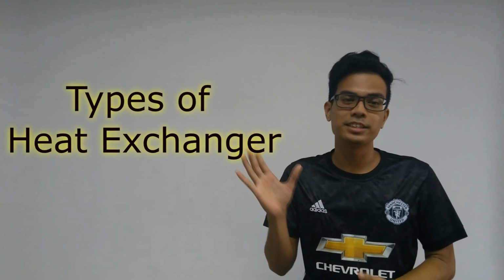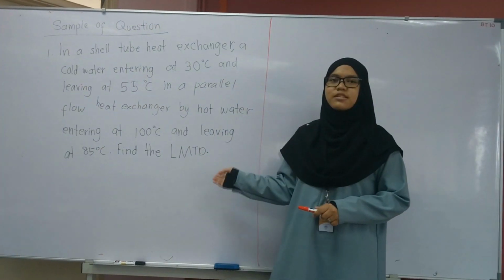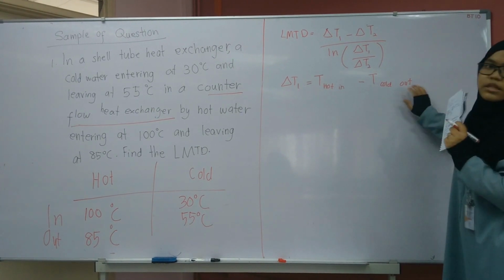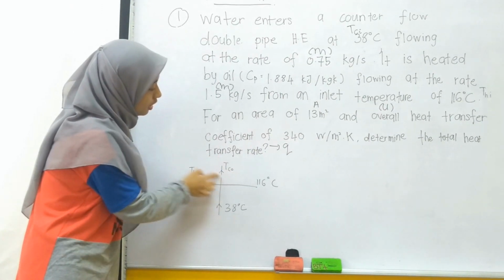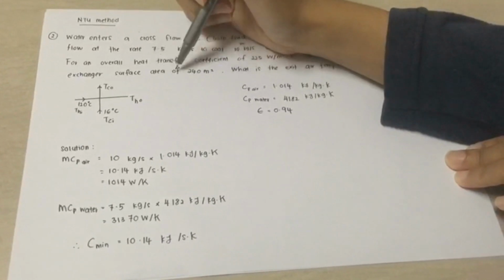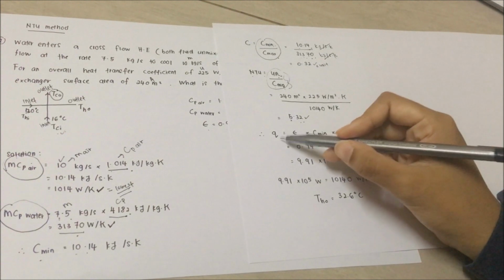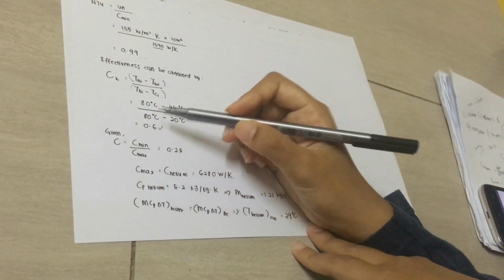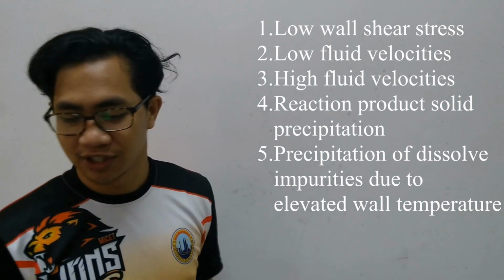Heat Exchanger (Task 2 mini project TPP)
1.0 Heat Exchanger
  1.1 Types of Heat Exchanger
  1.2 Calculation in Heat Exchanger
       1.2.1 The Log Mean Temperature Difference Method (LMTD)
       1.2.2 The Effectiveness Number of Transfer Unit Method (NTU)
  1.3 Fouling Factors
  1.4 Maintenance of Heat Exchanger